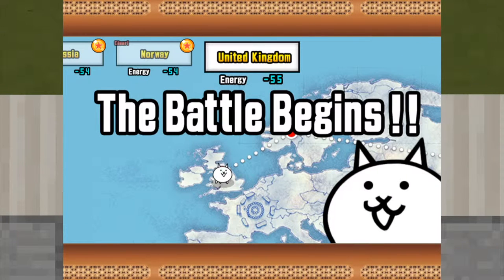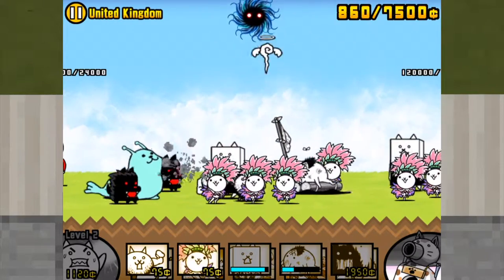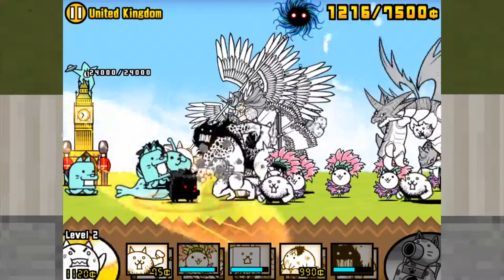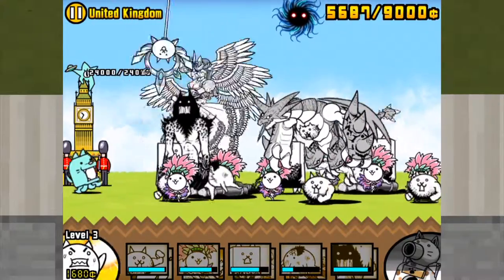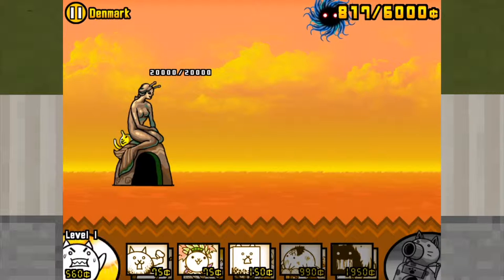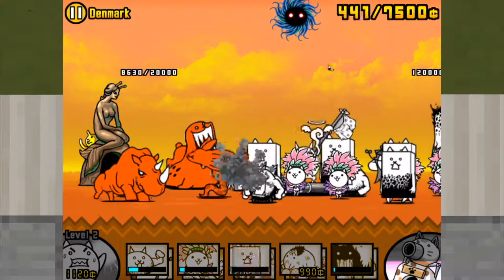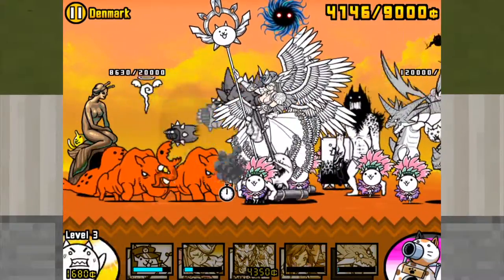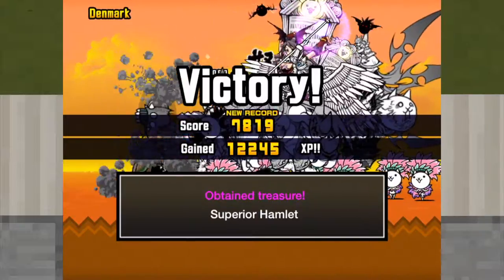The Battle Cats | Into the Future - Chapter 3! | UK to Denmark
Hi!

More!

Also, massively higher resolution. Trying it out :0)

Regit